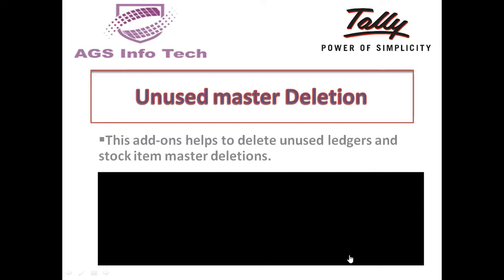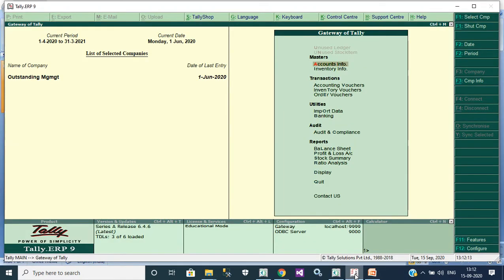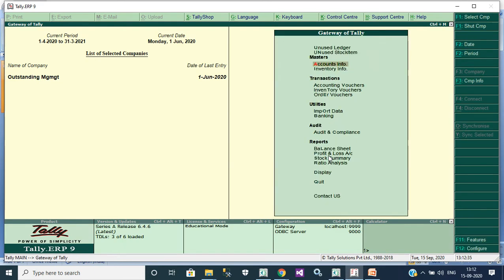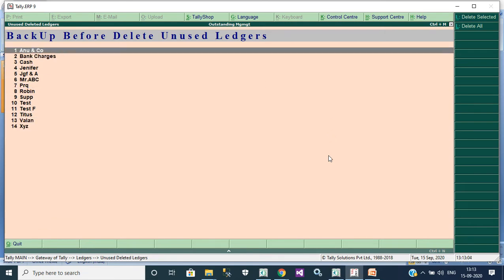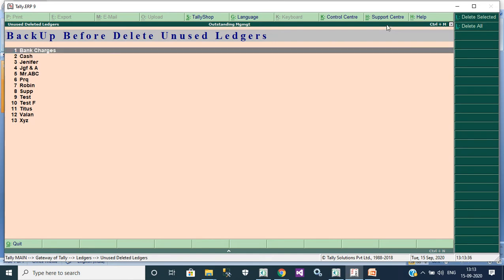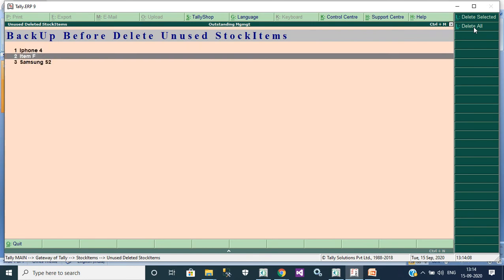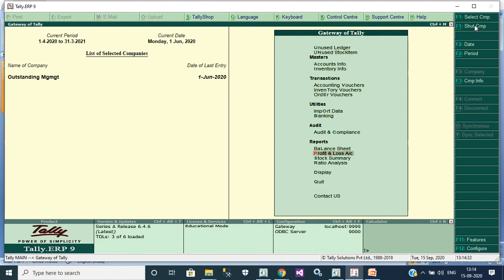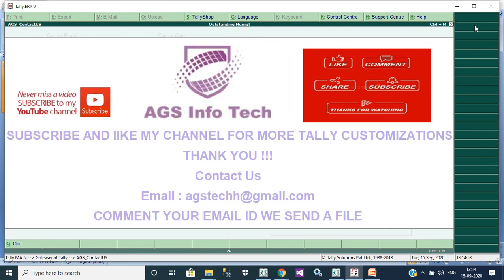Unused Master Deletions | Free TDL | Comment Your Email ID below comment box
6. How to Add Seal & Signature in Tally ERP 9 Default voucher type Sales,Delivery Note,Sales Order etc